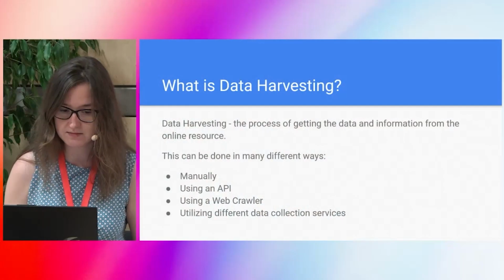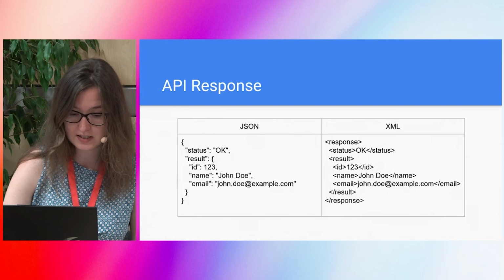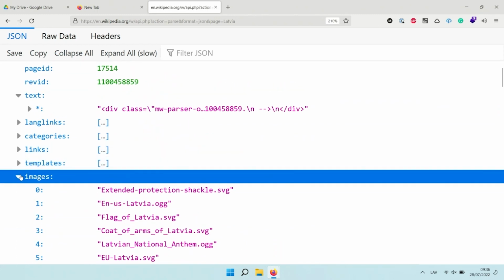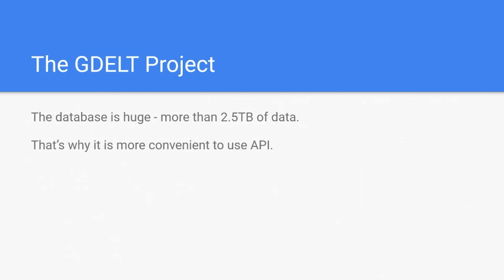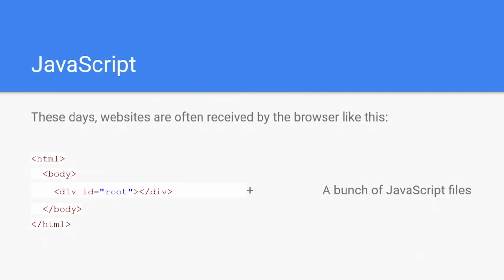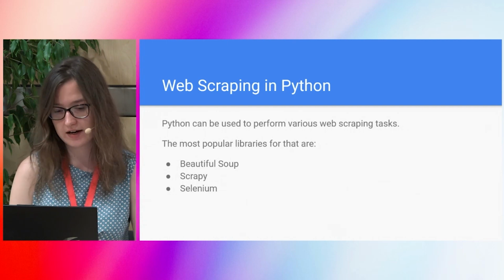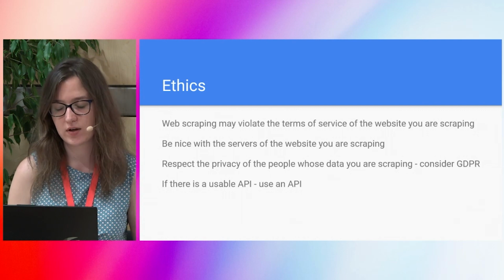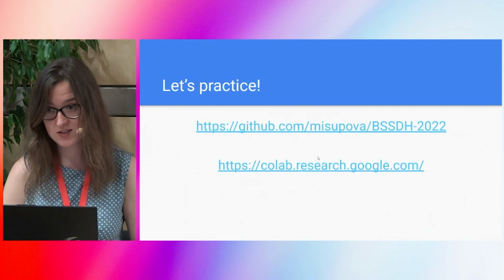BSSDH 2022 / Marija Isupova / Web data harvesting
🎤 Lecture by Marija Isupova delivered at the Baltic Summer School of Digital Humanities BSSDH 2022, hosted by the National Library of Latvia on July 26-29, 2022

Digital Resources for Humanities: Integration and Development
National Research Programme, project No. VPP-IZM-DH-2020/1-0001